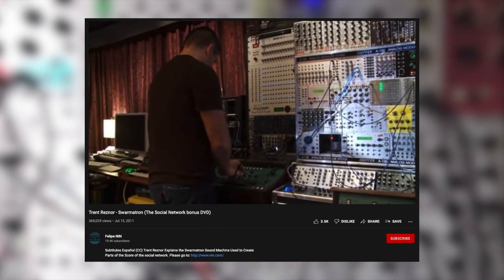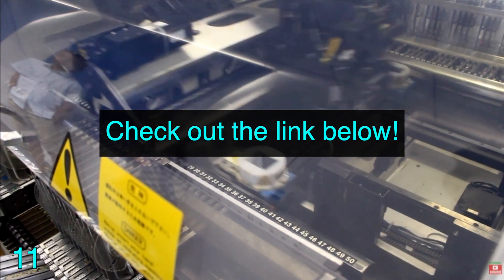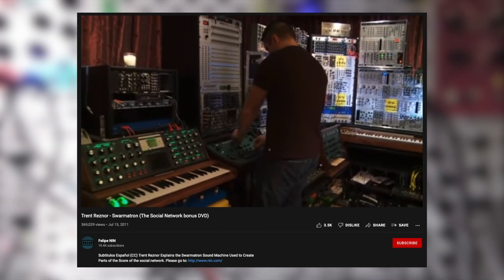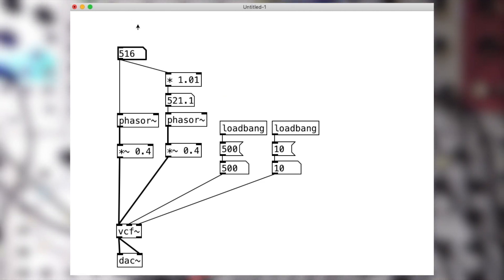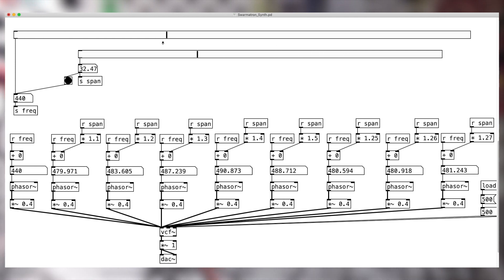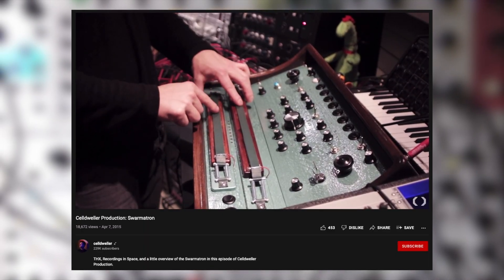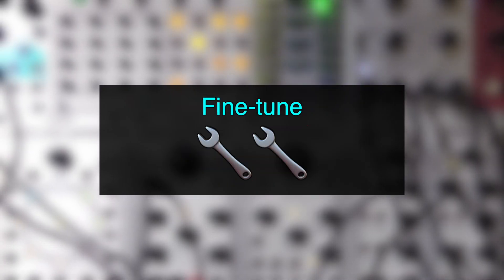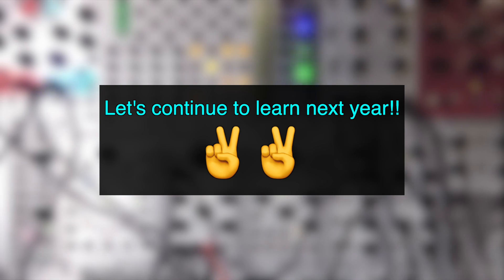DIY Swarmatron (Pure Data & Arduino Tutorial)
Get high quality PCB and 3D printed enclosure for your instrument project

Let’s sound design a synth that’s inspired by Swarmatron in Pure Data! And we can perform it with sensors via Arduino!!

Famously used by Trent Reznor and Atticus Ross on The Social Network OST, Swarmatron has a unique sound and interface. Let's create a DIY Swarmatron!!

0:00 - Intro
0:36 - Sponsorship
1:17 - What Is The Swarmatron??
1:42 - Sound Designing in Pure Data!
3:52 - Let's Use Sensors!
4:46 - What's Next??